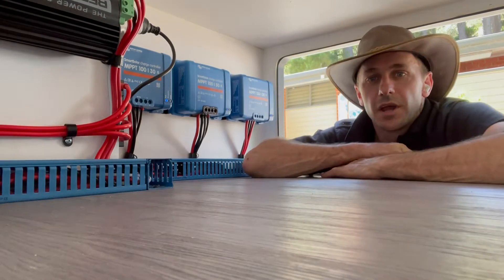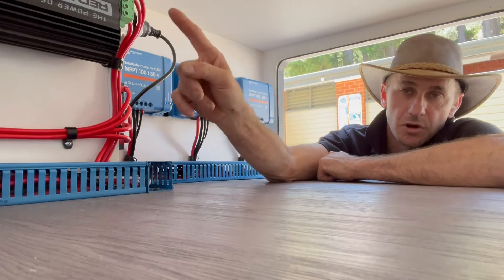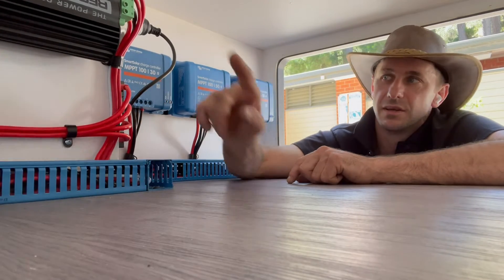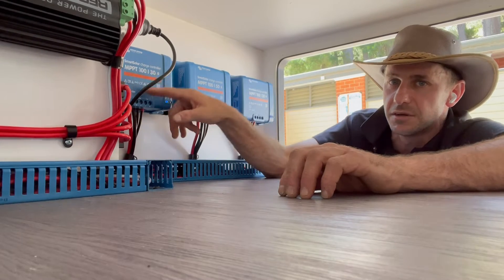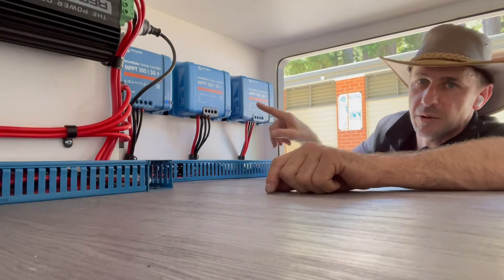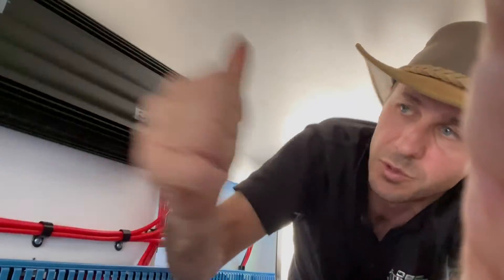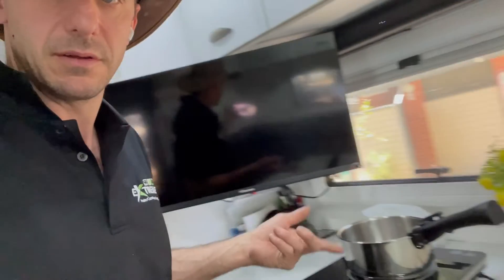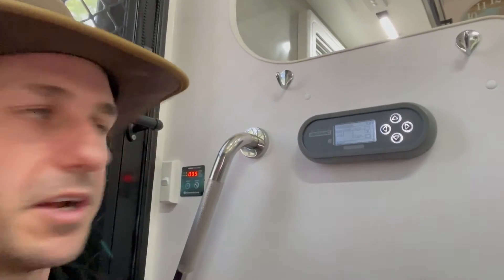Crusader Excalibur Enerdrive off grid setup 1400 watts of solar 600ah lithium runs the whole caravan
Crusader Excalibur full off grid setup

1400 watts of exotronic solar
600ah of Enerdrive btec batteries
Victron smart solar charge controller
100/30
100/50
100/30
Enerdrive 2600 watt inverter
Redarc manager 30

This upgrade now allows these guys to run the air conditioning, microwave induction cooker, coffee machine all completely from batteries.
Take note, this is the old Ibis 3 air conditioning, which is not efficient however, it is able to run it without a problem.
Take note, we were also able to run the induction cooker at full power, while the air conditioner was running also at full power. This wasn’t a bad result at all from this inverter.
Very happy with the outcome with 1400 W of solar. This will be well over 100 A of charge rate more than enough to keep up with the air conditioner induction cooker and coffee machine for excellent free camping ability.
The original Redarc Manager 30 is still in situ and in full function, as well as the new solar input is used for a sidemounted Anderson plug for extrasolar if required.

We now achieve Solar, Charging, and Vehicle, charging simultaneously from this set up
That’s potentially over 130a if required.
Massive charge rates, fast replenishment, and a good sized lithium battery bank. These guys do not need to worry about power again.
Limited to water only.
Happy free camping guys.

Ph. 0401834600